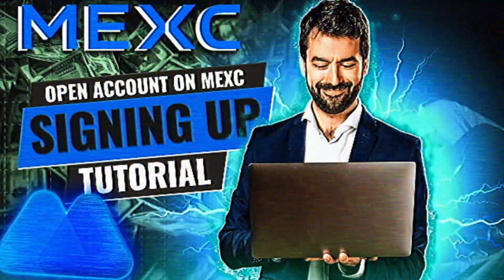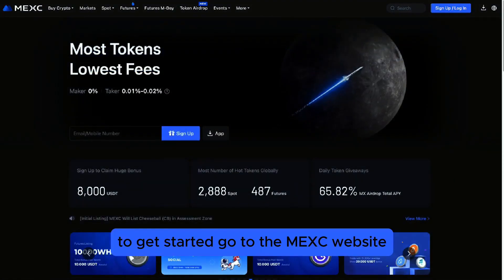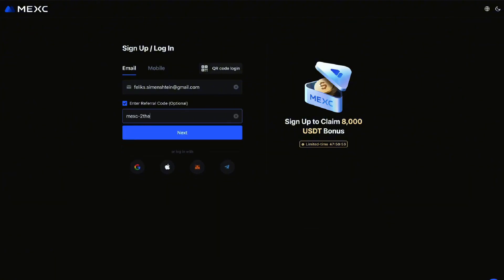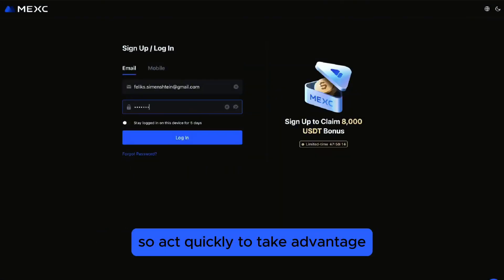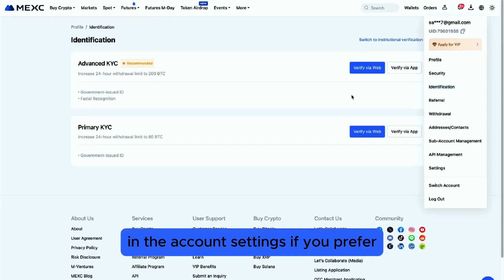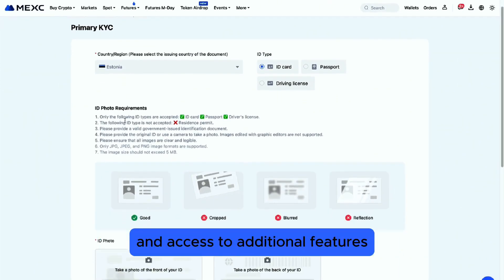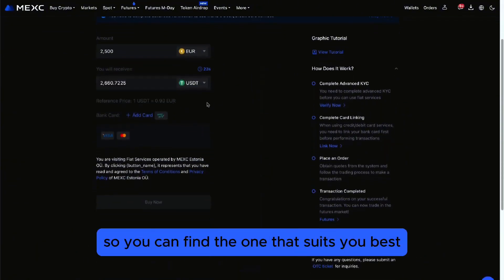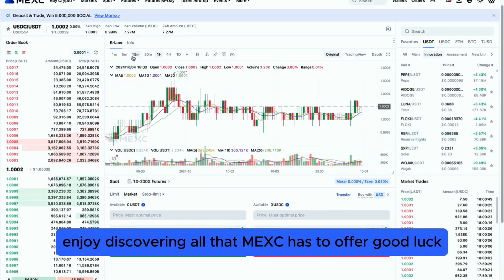MEXC Account Create For Beginners | Full Step-by-Step Video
Mexc Account Create Full Step-by-Step Video Guide 🎥

Or use code: mexc-2theMoon

If you’re new to crypto and want a quick, simple guide on how to create your MEXC account, this video walks you through the full registration process from start to finish. You’ll see how to sign up on MEXC, confirm your email, secure your profile, and get your account ready for trading—all explained in a beginner-friendly way.

00:00 – Intro
00:18 – How to sign up on MEXC
00:27 – Enter referral code for new user perks
00:51 – Email/SMS verification
00:59 – Optional KYC verification
01:17 – How to buy crypto on MEXC
01:36 – Why MEXC is so beginner-friendly
01:50 – Outro